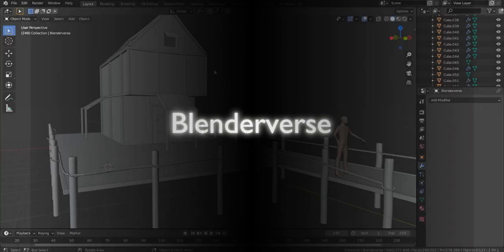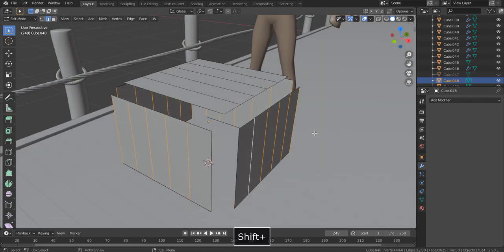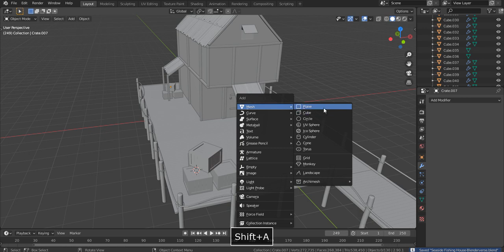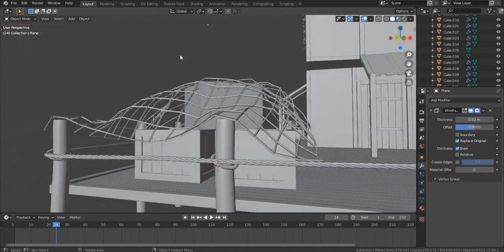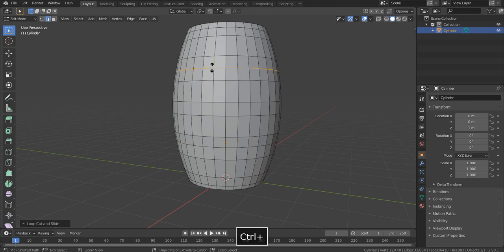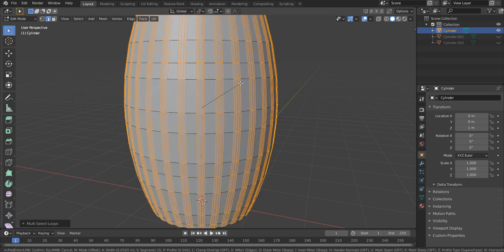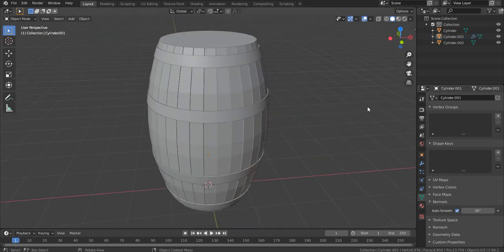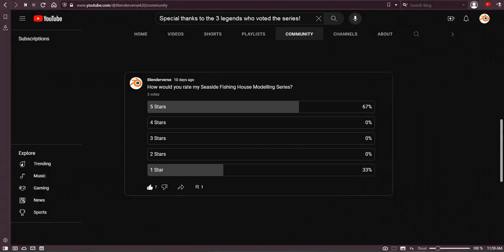Modelling Seaside Fishing House In Blender 3.5 | Part 7 | Final Props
In this tutorial series, you will learn making a realistic, high poly medieval seaside fishing house in Blender 3.5. This is part 7 in which we will be modelling some cool props like crates, wine barrels and a fishing net. Make sure to follow along to the end to make a proper progress otherwise, I cannot guarantee! Enjoy my first ever modelling tutorial series on this channel!

Timestamps:
00:00 Intro
00:12 Crate Modelling
03:19 Fishing Net Modelling
05:34 Wine Barrel Modelling
12:26 Outro